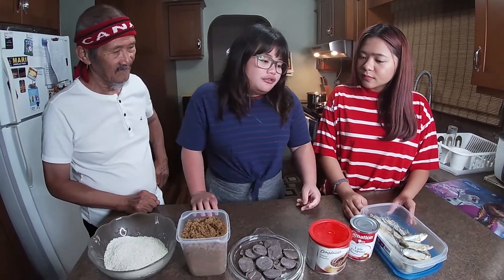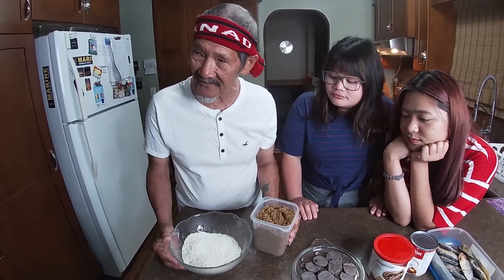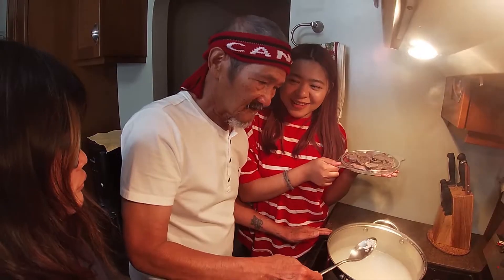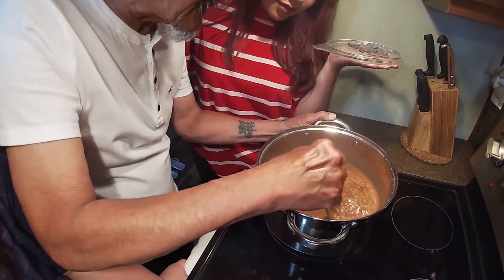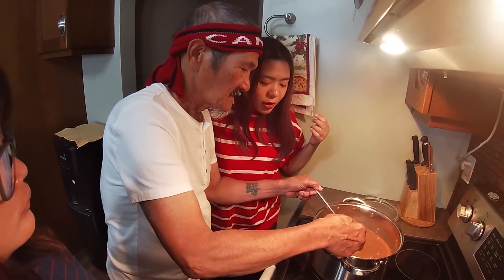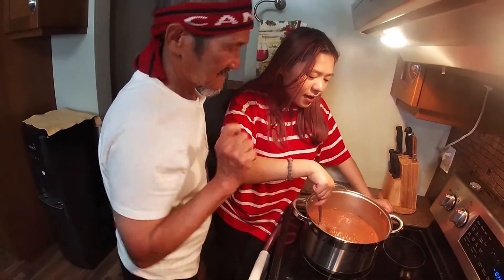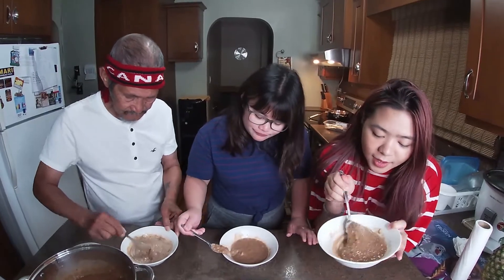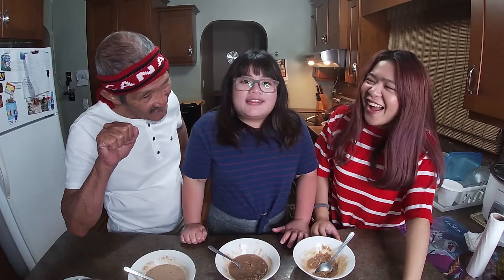HOW TO COOK CHAMPORADO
Outro not made by me